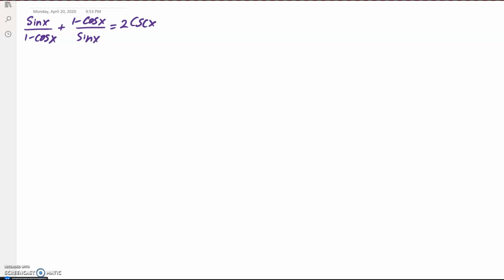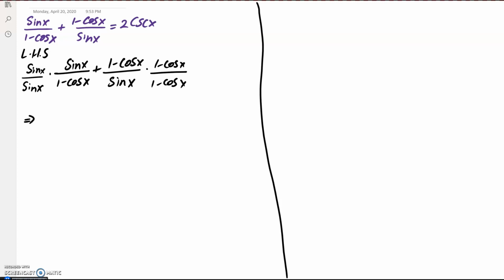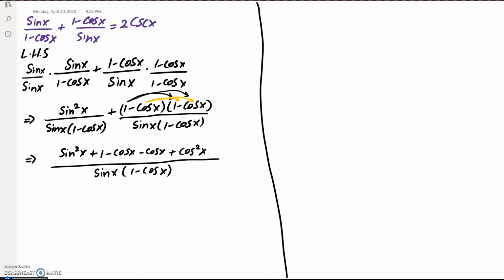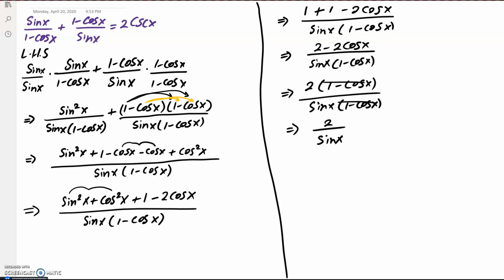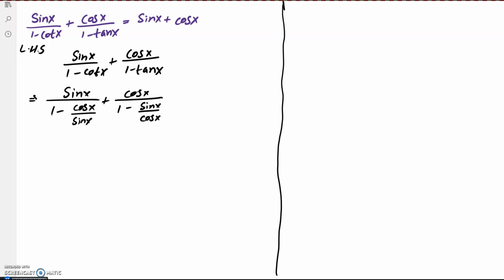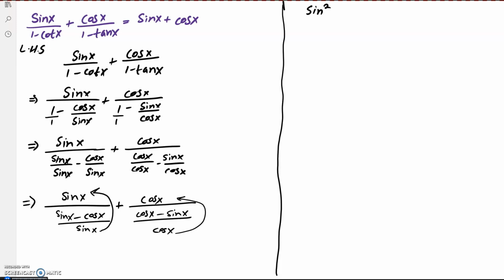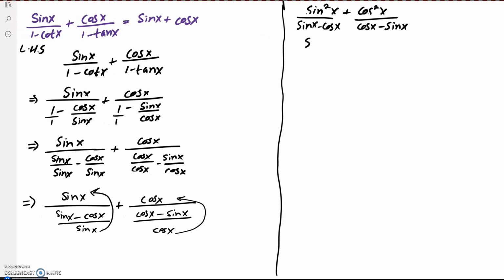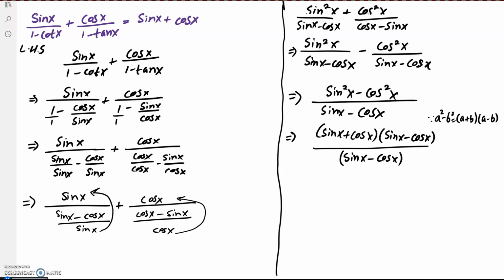Verifying Trigonometric Identities 2